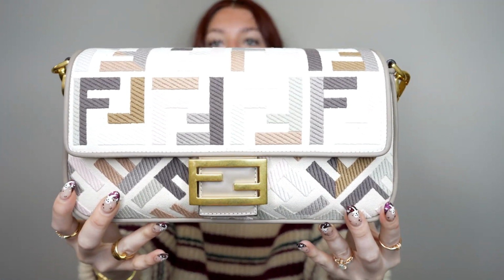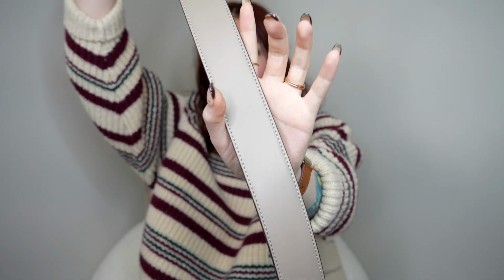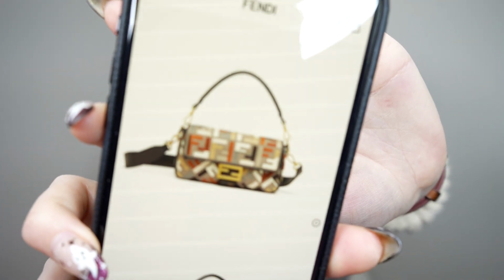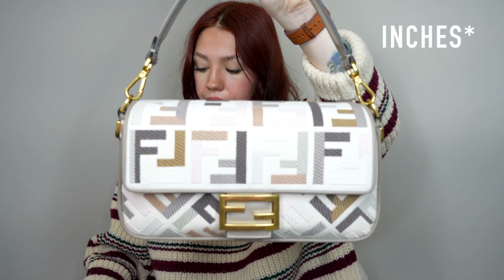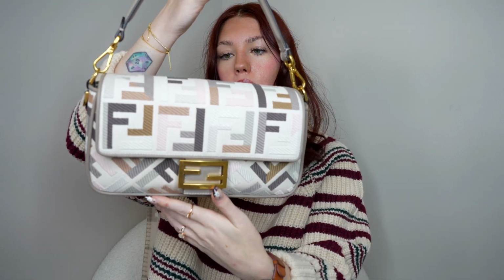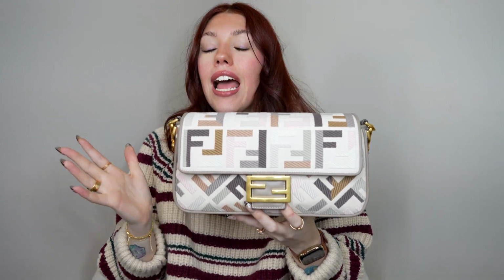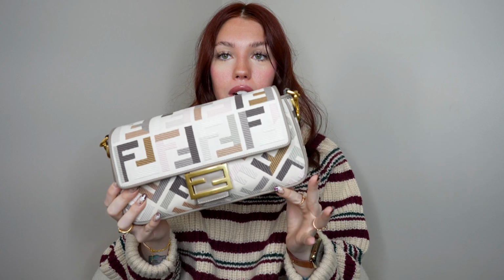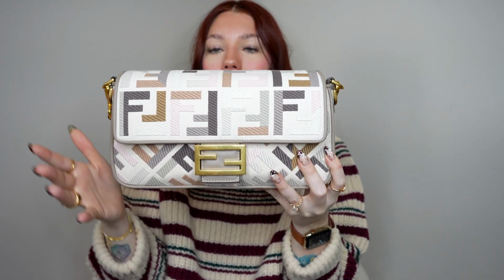FENDI BAGUETTE 2 MONTH REVIEW! | Kenzie Scarlett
🤍 AMAZON SHOP

Oh, why hello there! Welcome! My name is Kenzie! This channel is a place where anybody can come, relax, chill out and watch some really fun luxury bag and fashion videos! Today we are doing a 2 month review of my Fendi Baguette! I hope you enjoy! :D